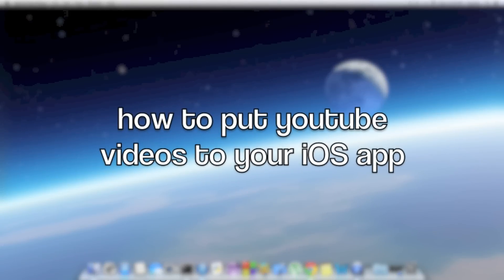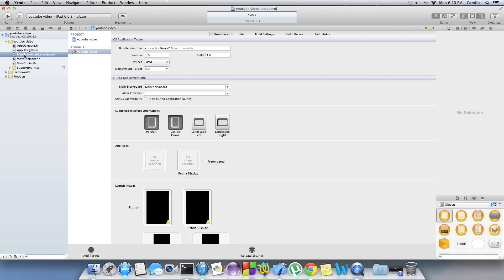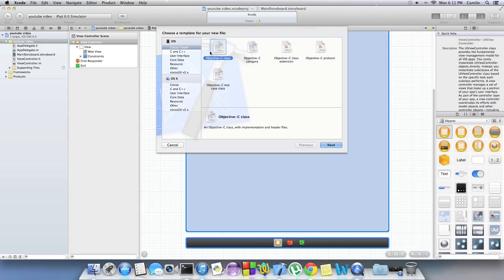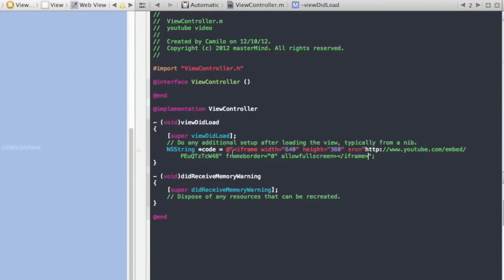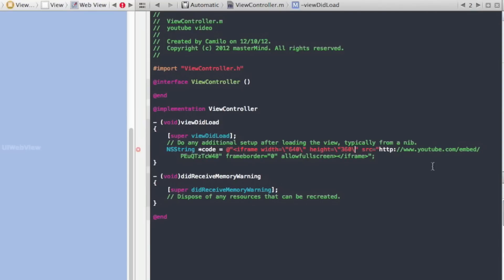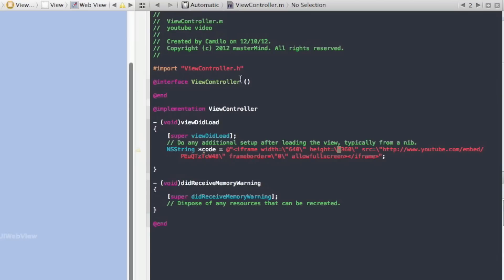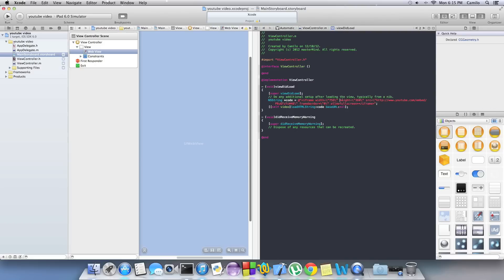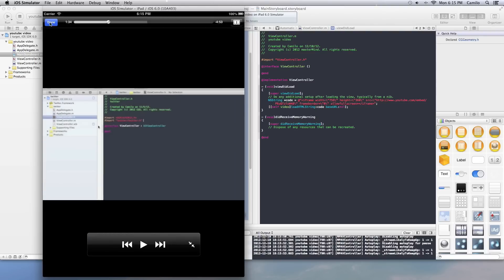Embed youtube videos - xcode 4.5 [MAC]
In this video i show you how to put youtube videos (embed videos) into your iOS app.

Here is the link of my blog to see the code